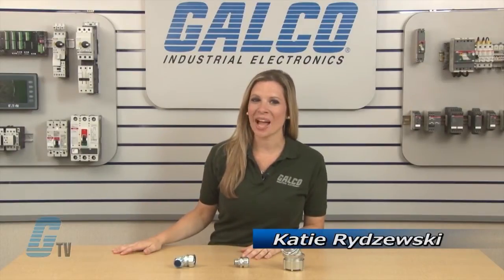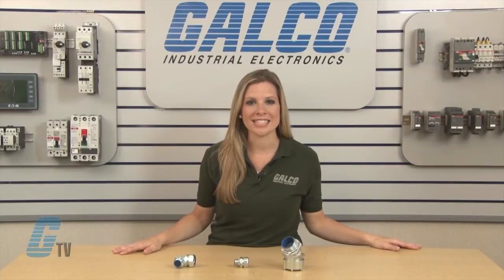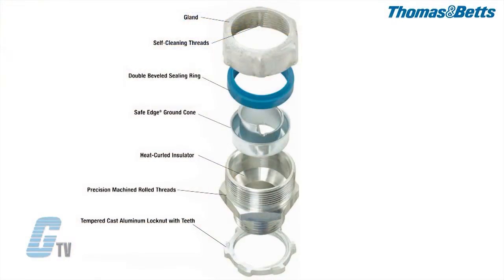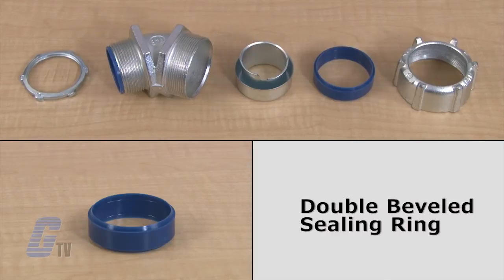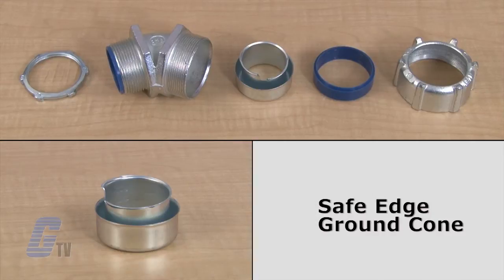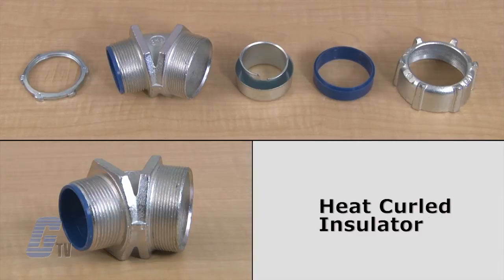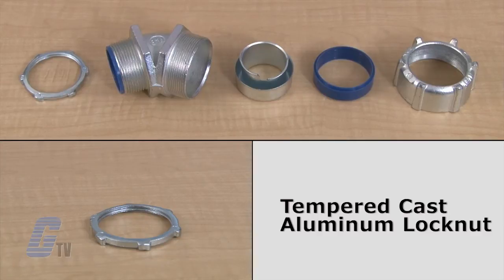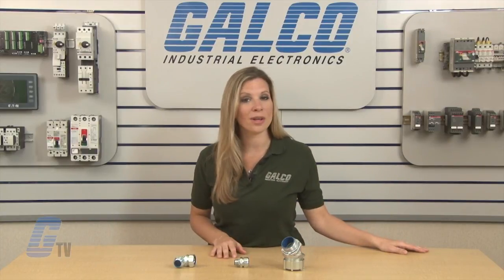Thomas & Betts 52 and 53 Series of Liquidtight Conduit Connectors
Thomas & Betts 52 and 53 Series of Liquidtight Conduit Connectors presented by Katie Rydzewski for Galco TV.

52/53 Series is made of steel malleable iron, or aluminum tapered hub threads. With safe-edge ground thru 4" cone and double bevel seating ring (through 2"). Malleable iron, tapered hub threads. With safe-edge ground cone and double bevel sealing ring (through 2").

And for the full line of Thomas & Betts Products go